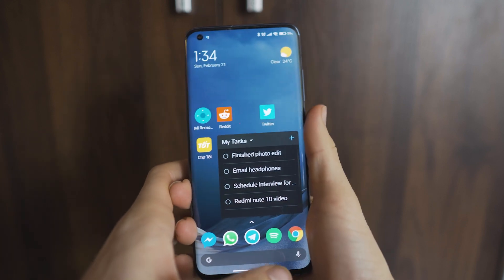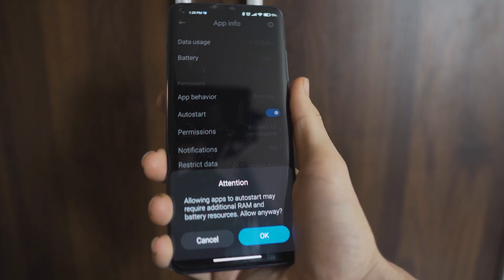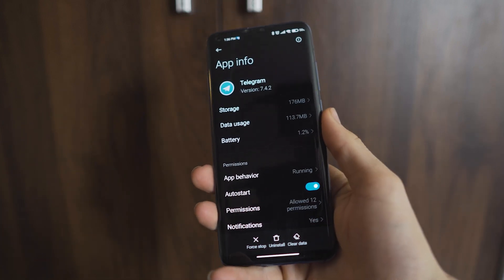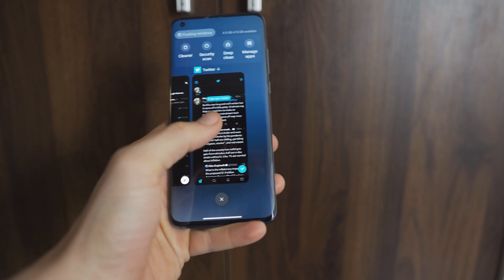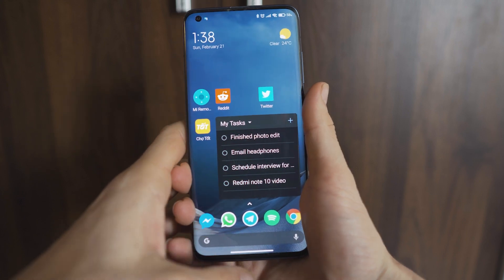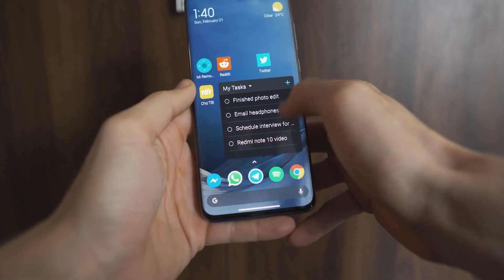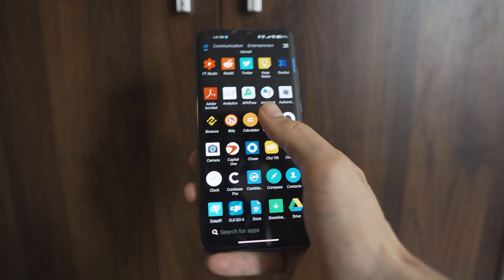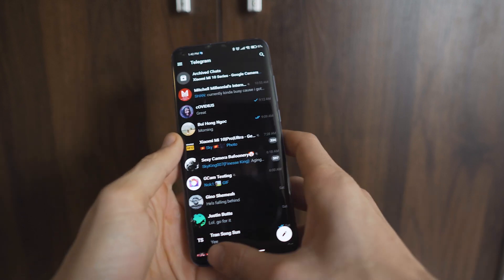Get The Best Performance From MIUI 12.5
xiaomi has recently been beta testing miui 12.5. I have been using miui 12.5 on my xiaomi mi 10 for over a month and i have found the key to getting the fastest miui 12.5 experience. Although xiaomi has talked about how much faster miui 12.5 is. But in my usage miui 12.5 wasn't much faster than miui 12. But xiaomi talked about how much extra ram miui 12.5 had compared to miui 12.. So how to make miui 12.5 and what am i doing with all the extra ram in miui 12.5 Miui 12.5 was still  closing applications in the background. So what is the big deal about miui 12.5 Why wasn't miui 12.5 faster.

Than i made a few tweaks to miui 12.5 to try and maximize the extra ram i had in miui 12.5. What a difference these tweaks made. This is how to make miui 12.5 as fast as it is for me, for you. Now miui 12.5 absolutely flies and miui 12.5 really feels like a flagship operating system. Without these tweaks miui 12.5 will still force close apps that are held open for a long period of time.